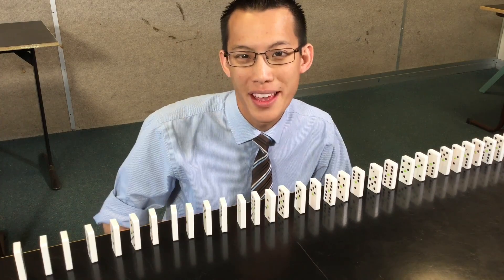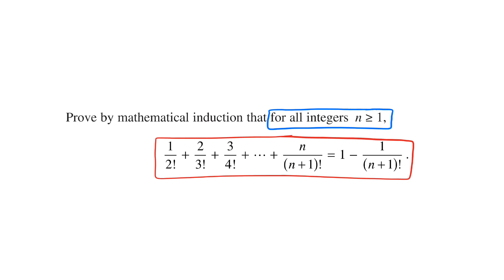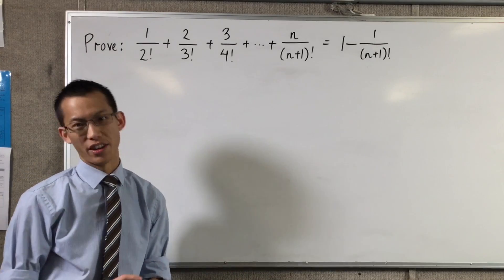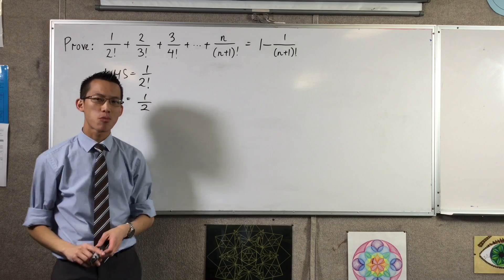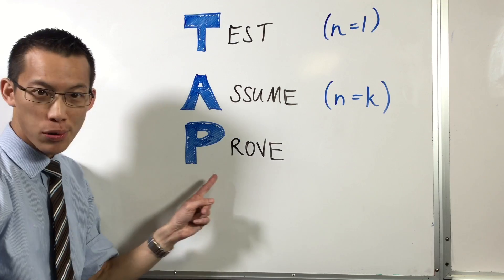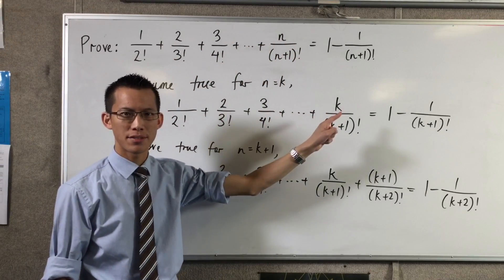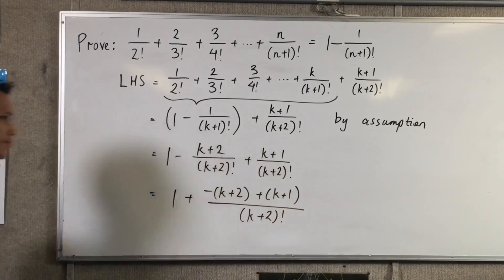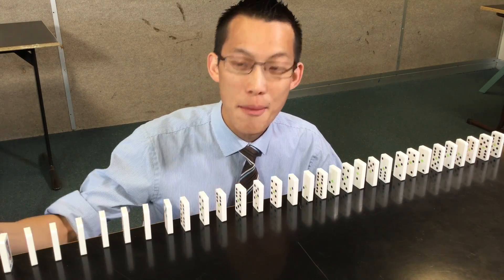Mathematical Induction (HSC Study Guide 2016)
This video was produced in conjunction with BOSTES for the 2016 HSC Study Guide published by the Sydney Morning Herald.

And here is the Mathematics Extension 1 / Extension 2 page that includes my video